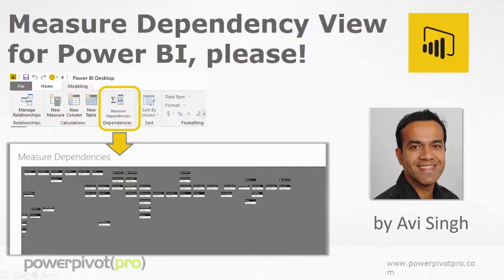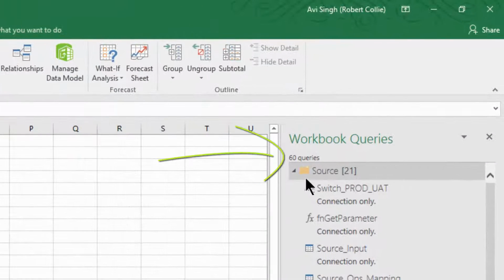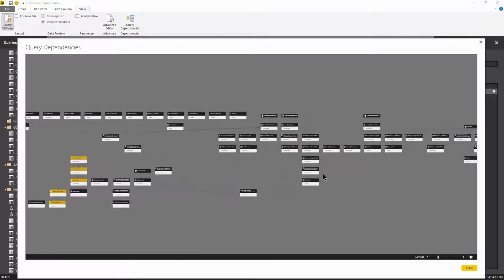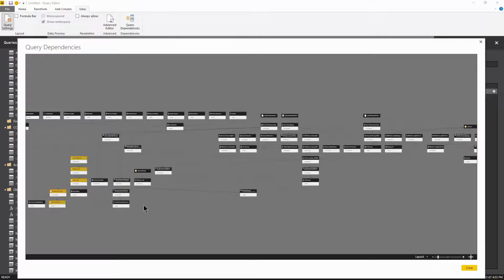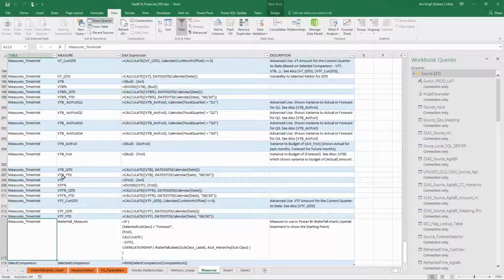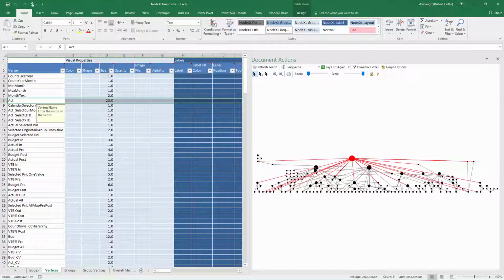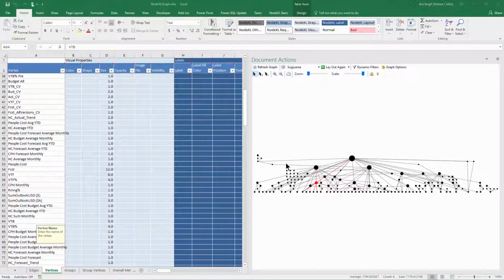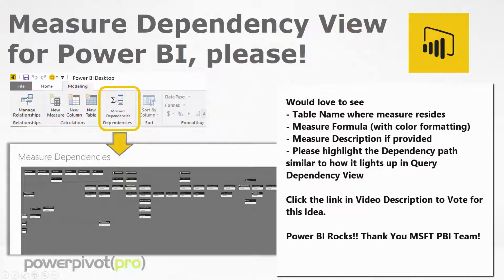Power BI Measure Dependency View please! Vote for this Idea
The Query Dependency View introduced in Power BI is phenomenal. But what we are missing is a Measure Dependency View. Please use link below to vote for the Power BI idea for a Measure Dependency View.